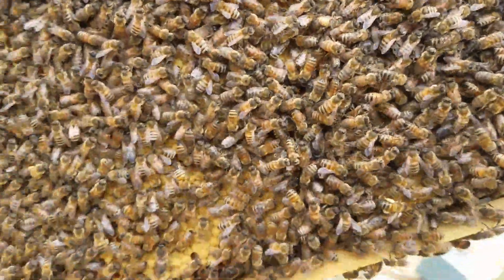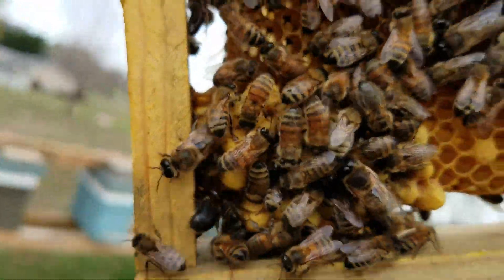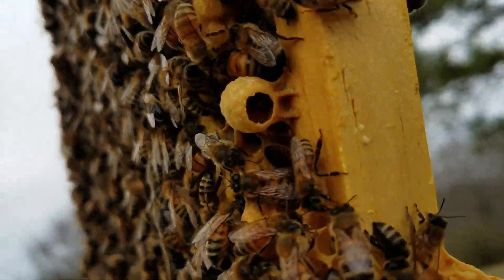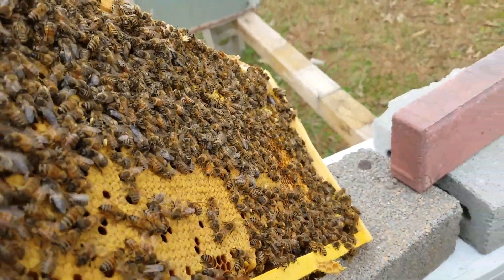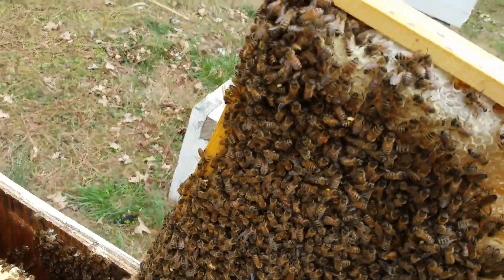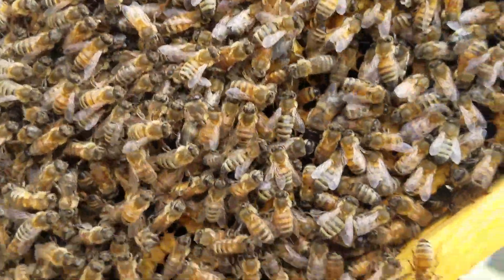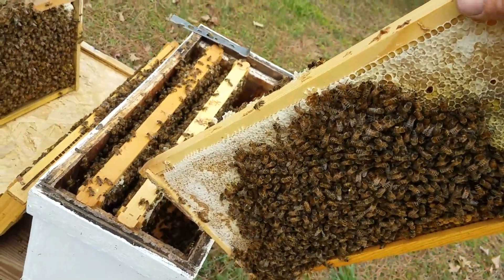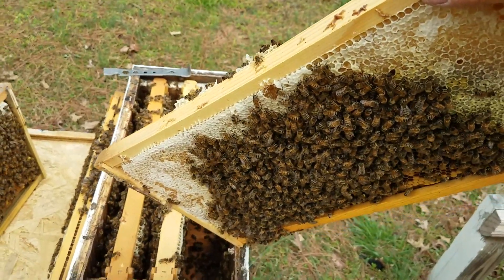We have drones it's time to do early splits and queens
I went through this hive, and it is absolutely packed out and full of drones and capped  drone cells ready to hatch .found  one Queen cell uncapped . It's ready to start doing early splits, honey bees do two things they multiply and store honey so before long this Hive will be swarming. In a couple days I'm going through all these hives and looking for Queen cells. Early spilt splitting season is here we are ready to go here at Barnyard bees also come see our bee supply store at 215 Market Street Chatsworth Georgia